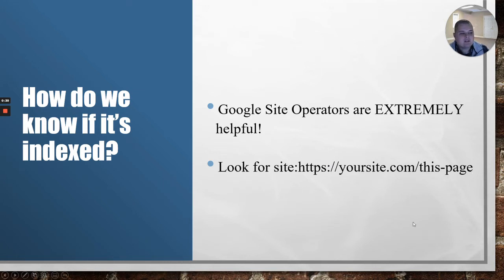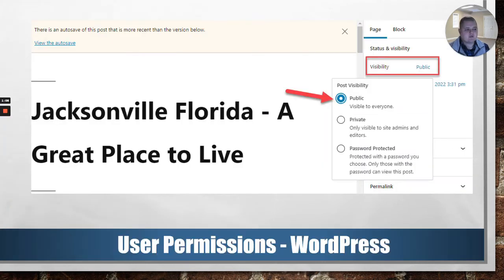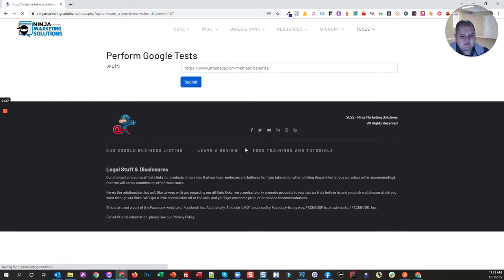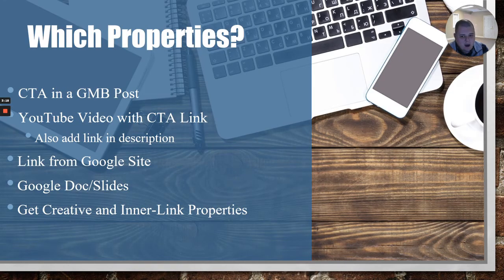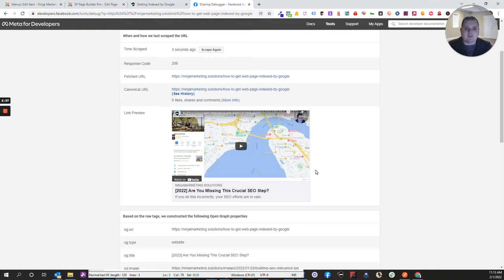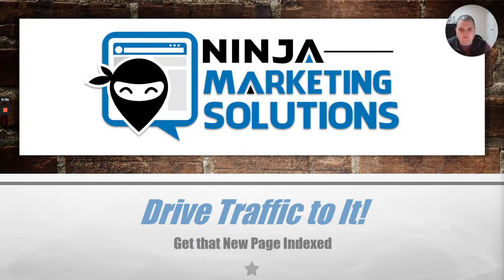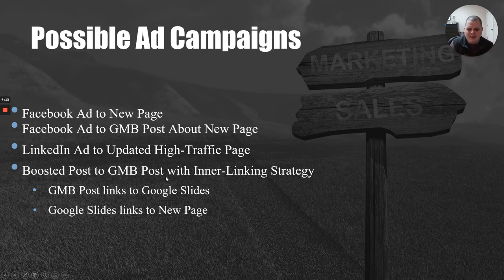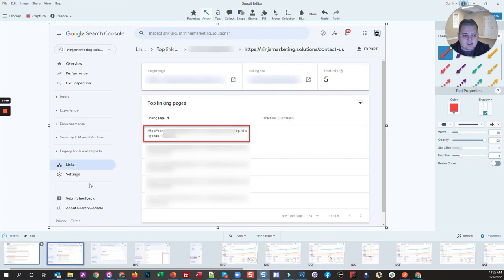Getting a Web Page Indexed in Google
This is the most comprehensive guide to getting a web page indexed by Google available anywhere.